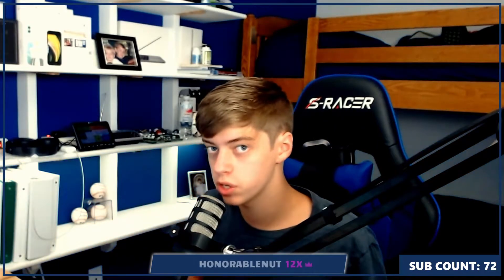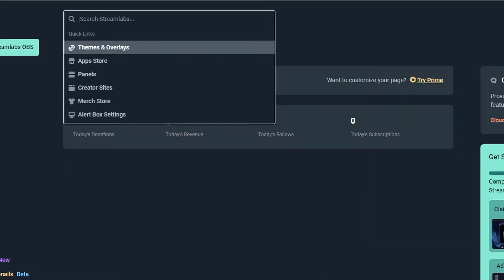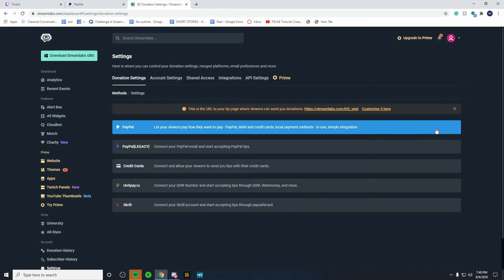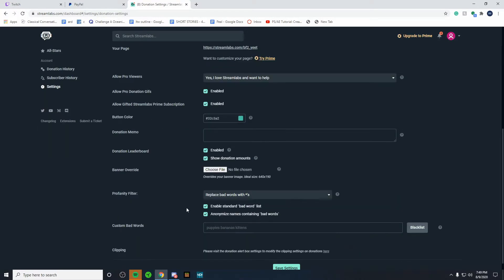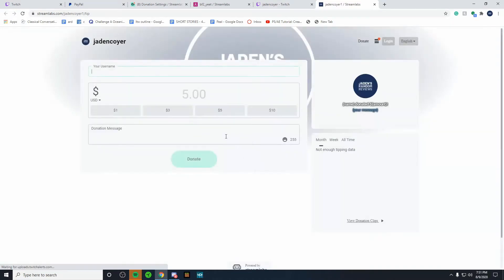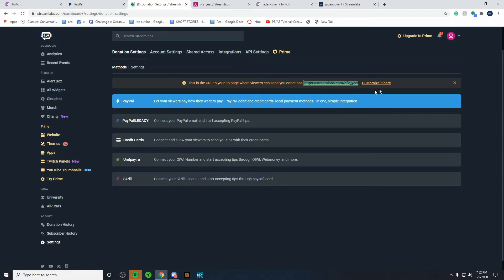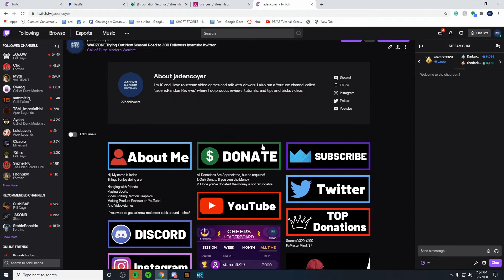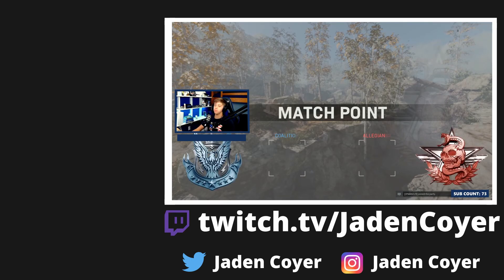How To Setup Donations For Twitch!